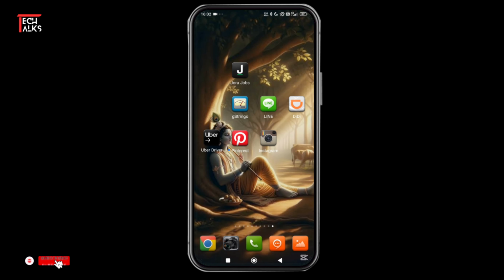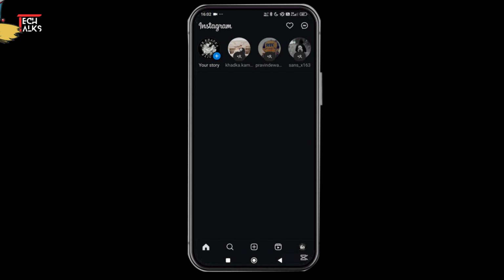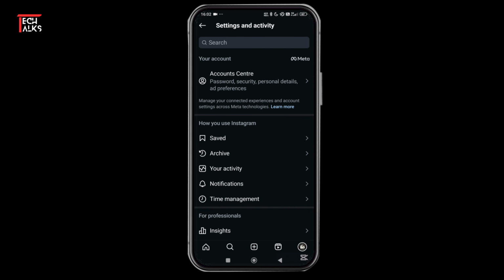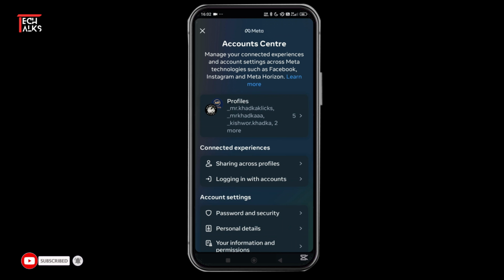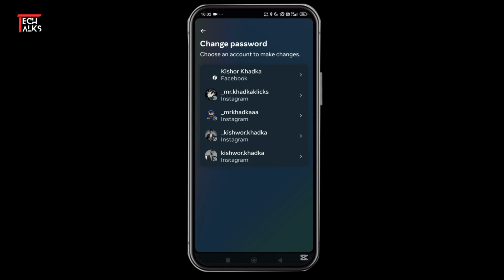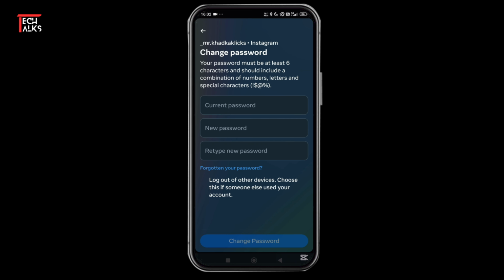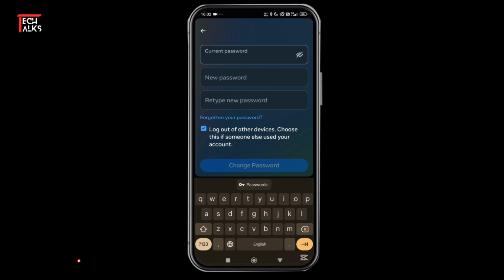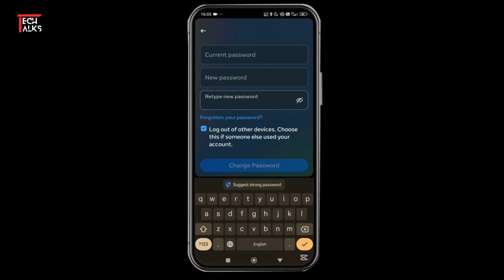How to Change Instagram Password - 2025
Need to update or reset your Instagram password? 🔒 Learn how to change your Instagram password or recover it if forgotten with this step-by-step guide! Whether you want to enhance your account security or can’t remember your current password, this tutorial will show you how to do it quickly and easily. 📱✨

In this video, you’ll discover:

How to change your Instagram password through the app and desktop
Steps to reset your password if you’ve forgotten it
How to secure your account with a strong password
Bonus tips for managing Instagram account security
Take control of your Instagram account and keep it safe! Watch now to learn how to change and reset Instagram passwords effortlessly. 🌟